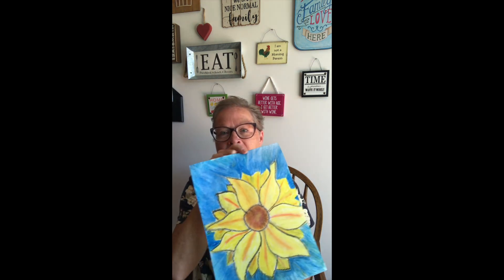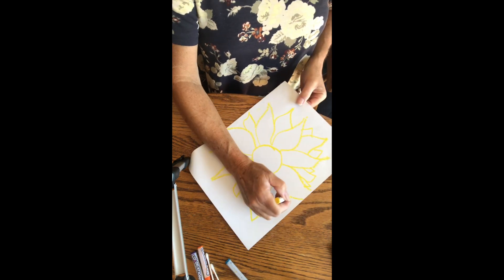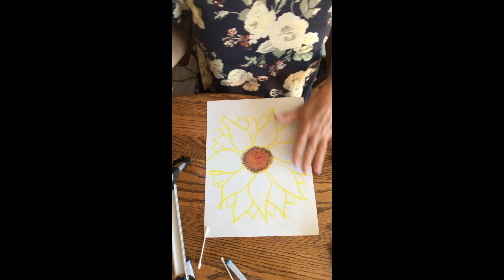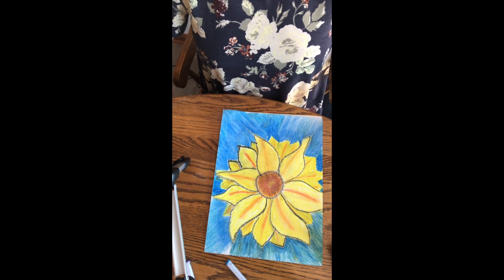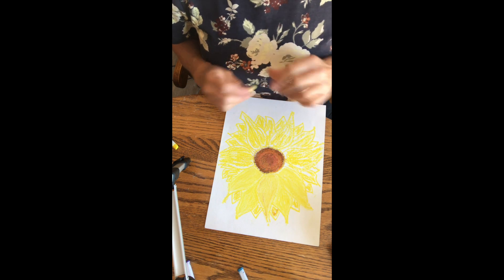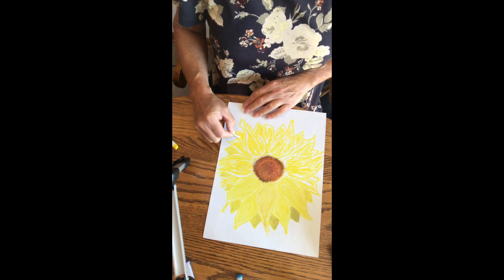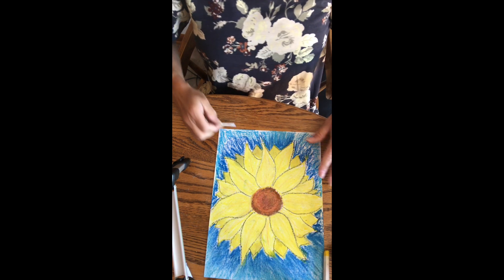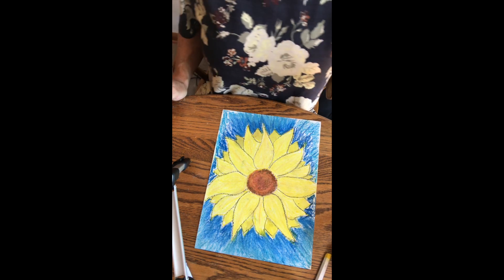Art Club - Sunflowers!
Calling all creative kids! Create some awesome art with a step-by-step video to help you create a masterpiece. Create a beautiful sunflower using oil pastels.